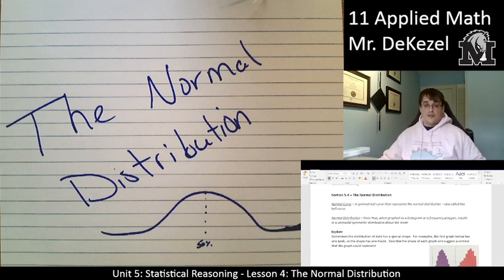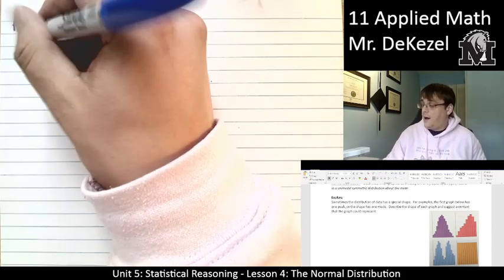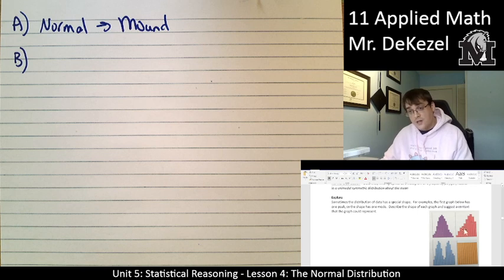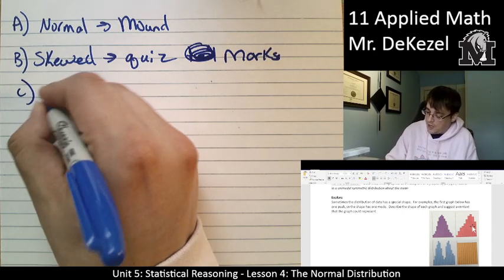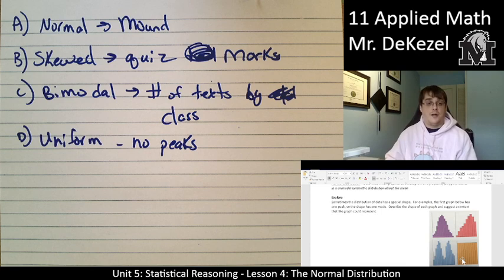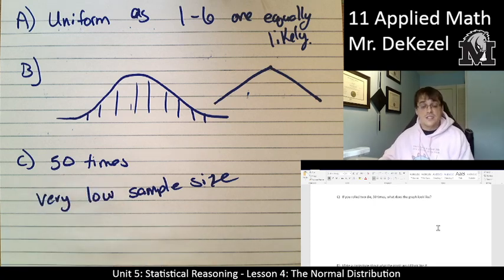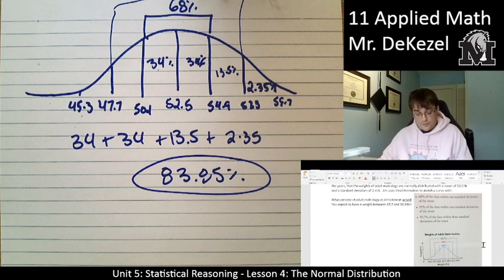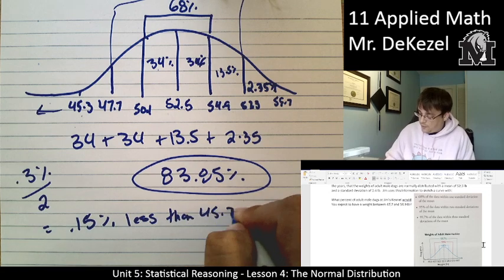5.4 - The Normal Distribution